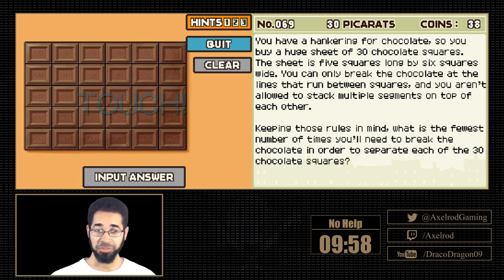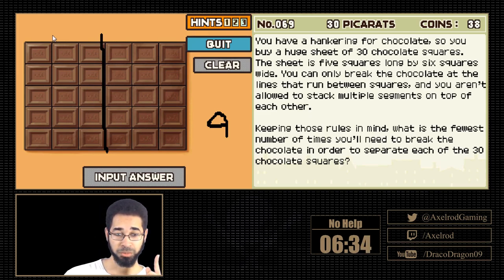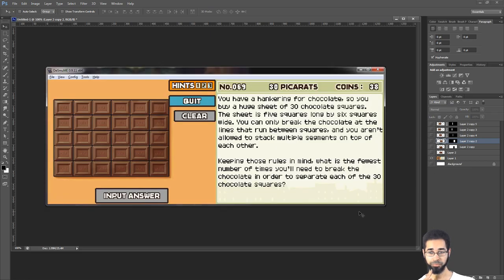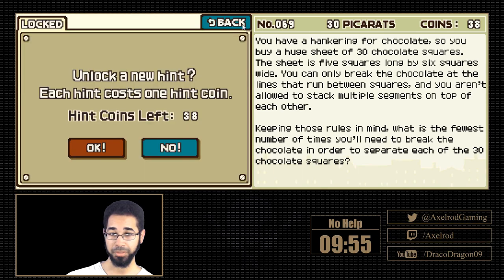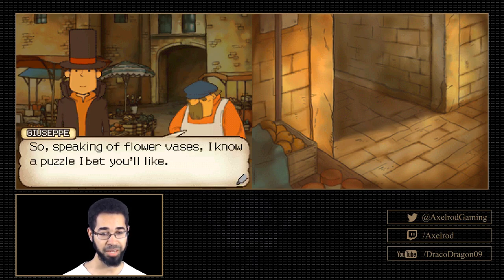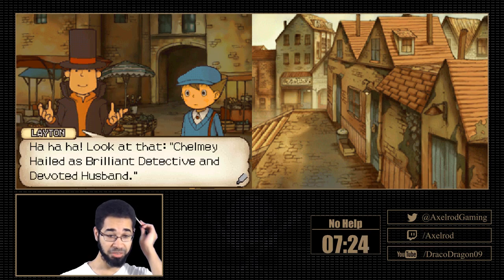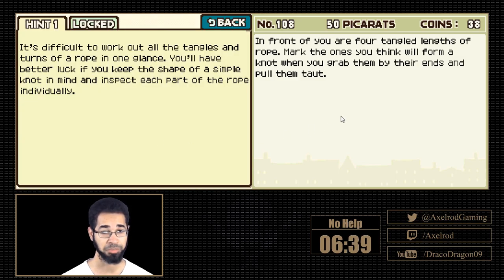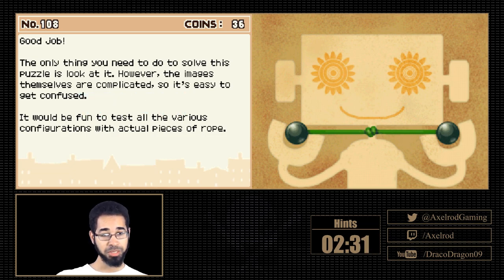Let's Play: Professor Layton and the Curious Village - Part 23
!Layton Puzzle Zombie Alliance - Professor Layton Curious Village - Day 2 -- Watch live